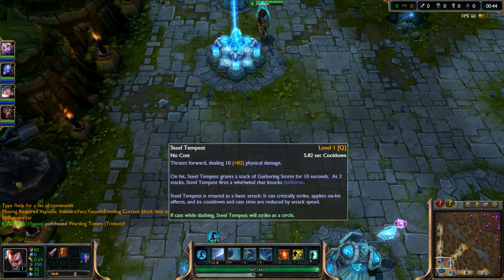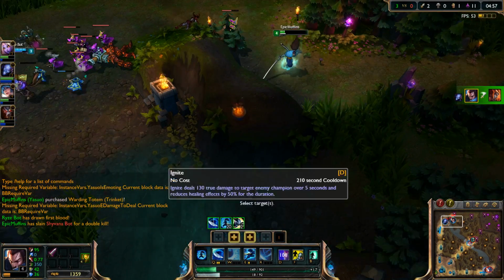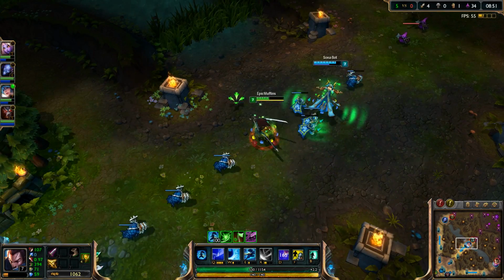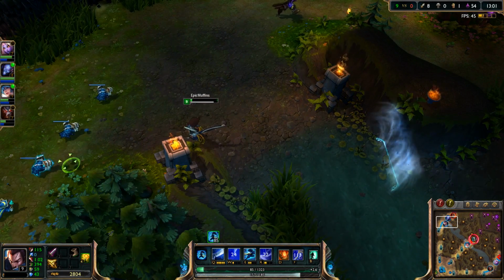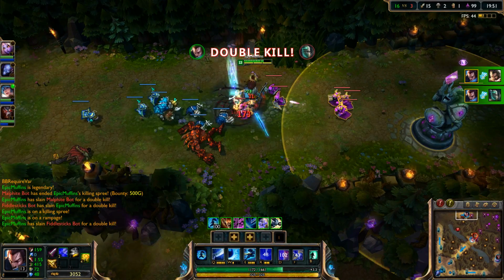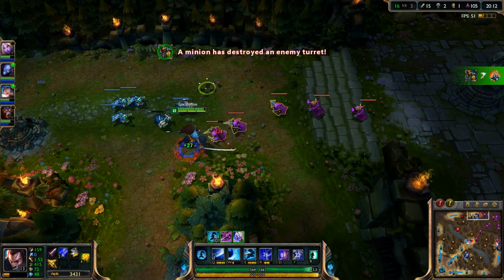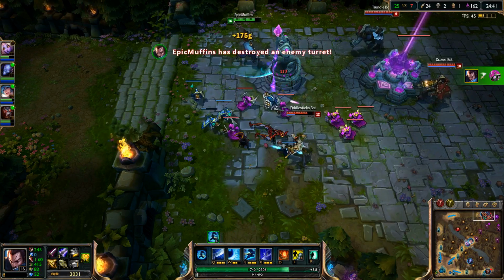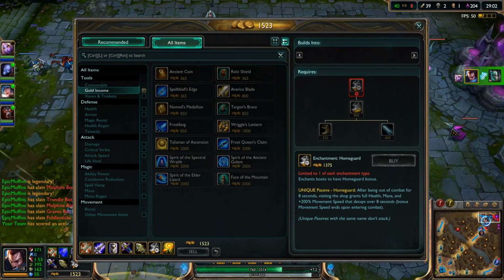Yasuo League of Legends Champion First Look.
Yasuo is a short ranged, highly mobile, low cool down, and high dps assassin type that I see a lot of possibilities for in the future.